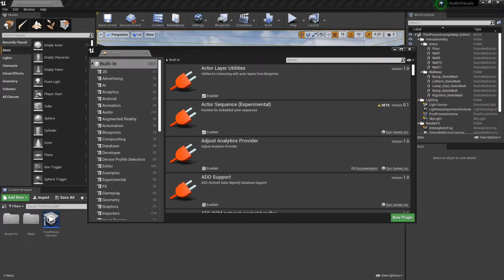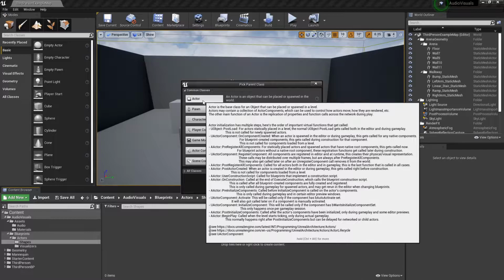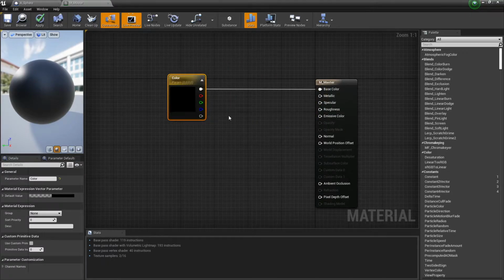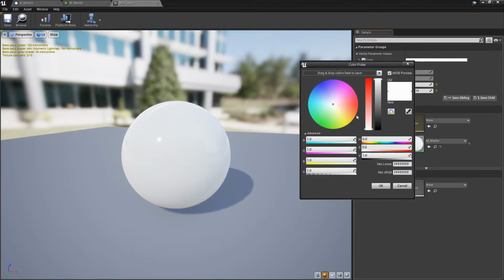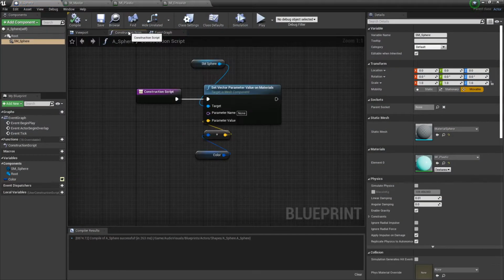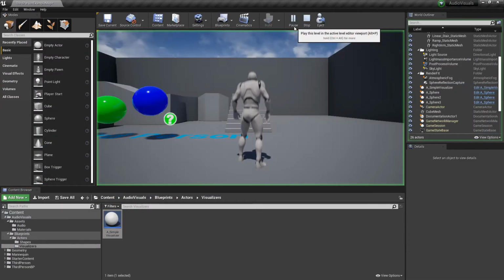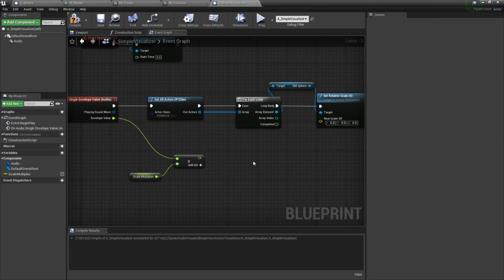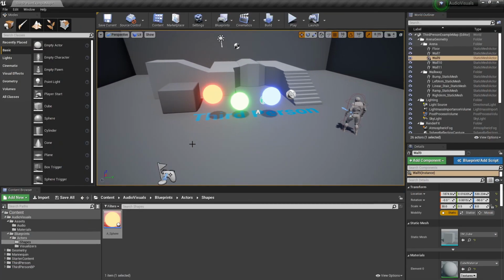Audio Visuals in Unreal Engine 4 | Part 5 | Simple Visualizer